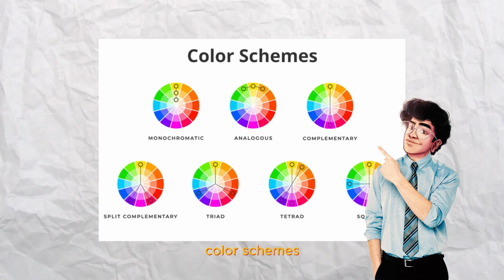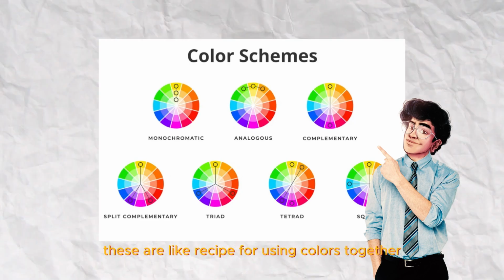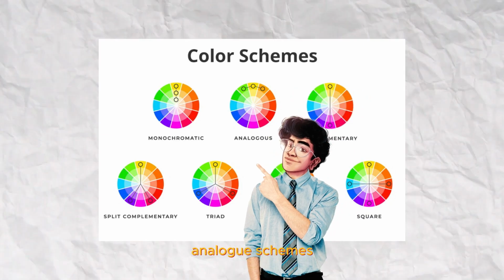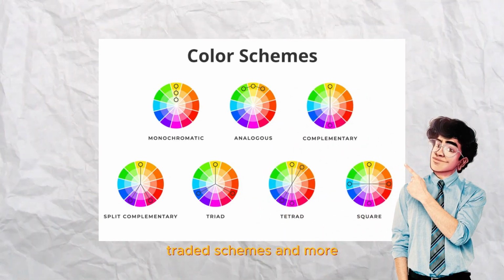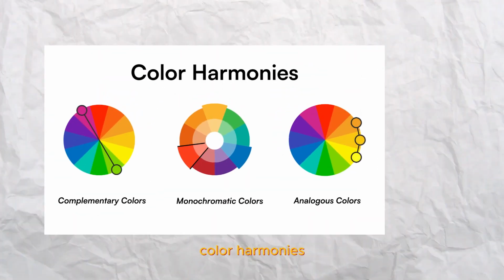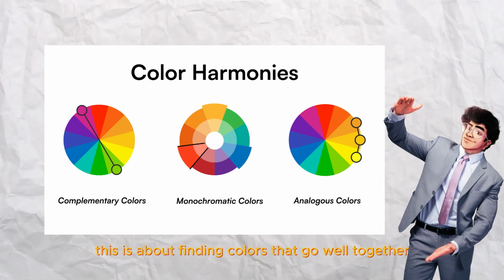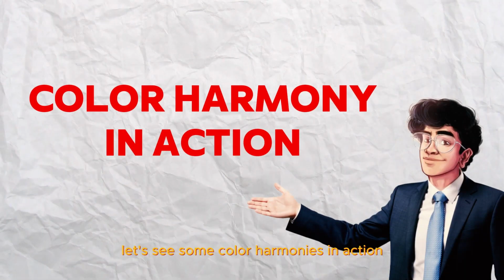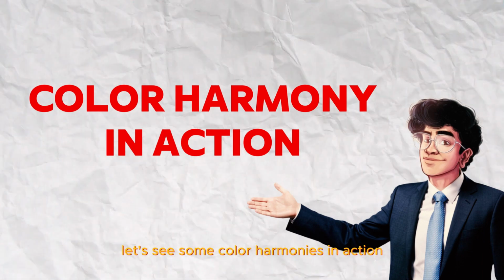LEARN Essential Graphic Design Principles (With Examples)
Learn these Graphic Designing Principles
love you all
Chapters
00:00   intro
00:20   Rules Of The Game
01:21   Color Theory
03:00   Colors Harmony in Action
03:28    Typography
04:54    Size Matters
05:58    Typography in Real life
06:43    Outro